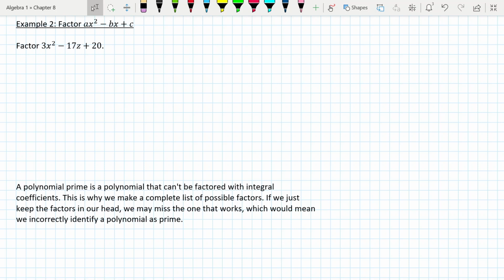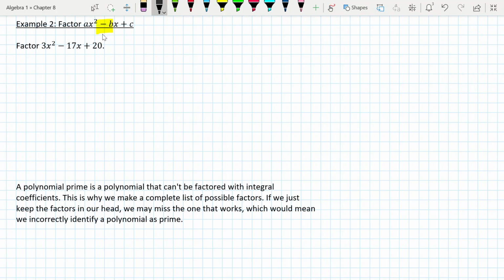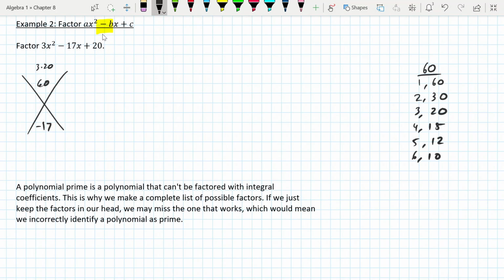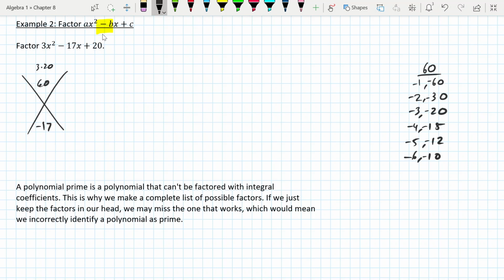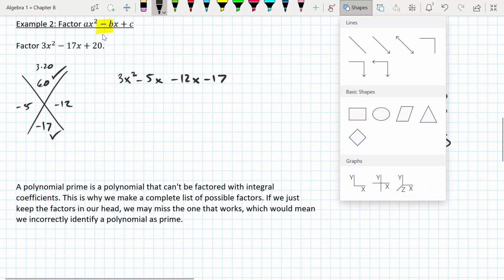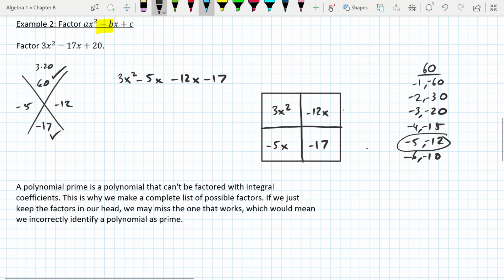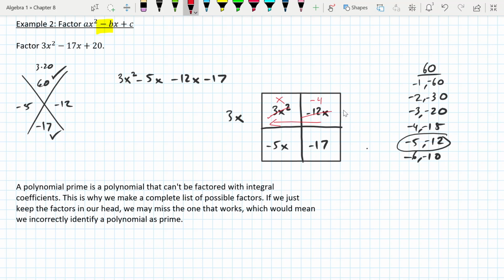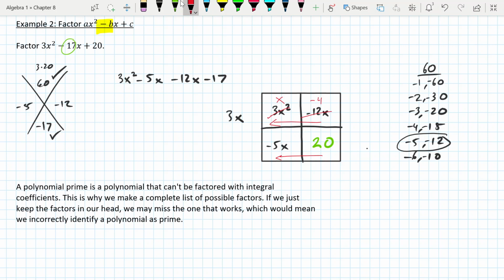A1 8-7 part 3